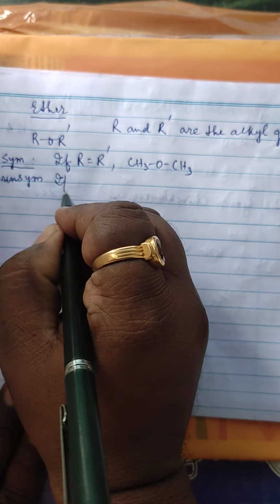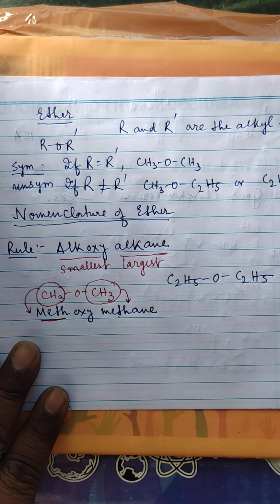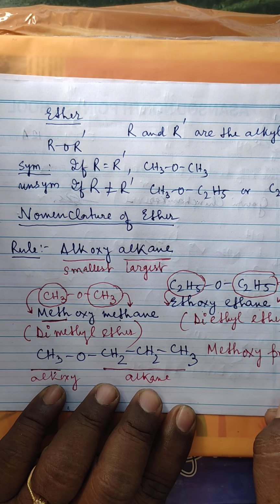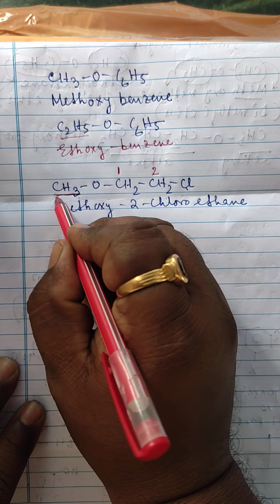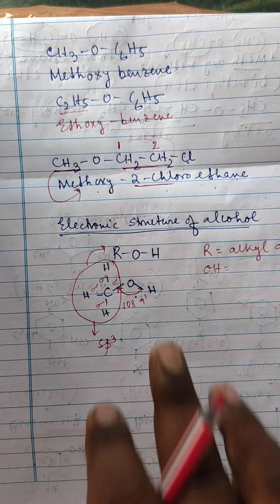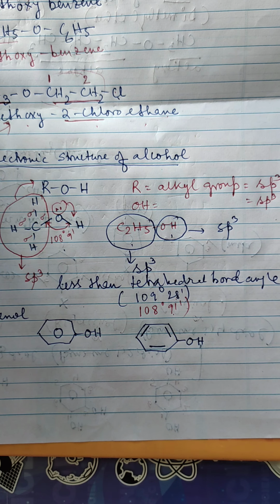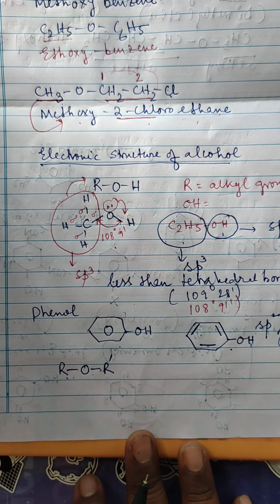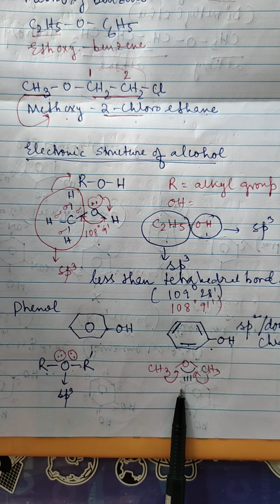Alcohols and phenols and ethers part 3